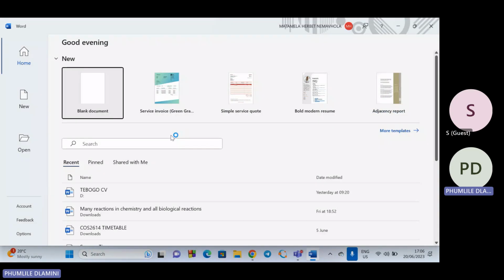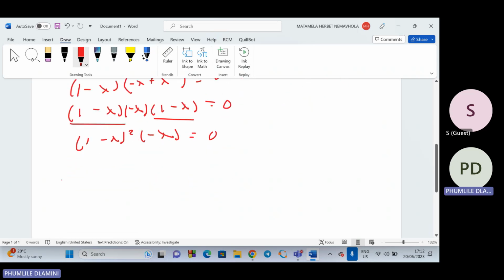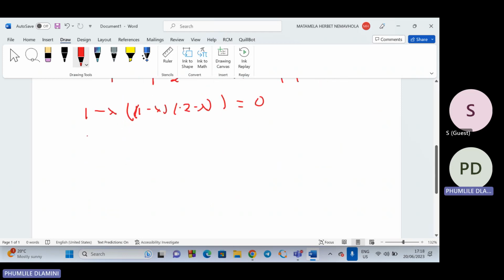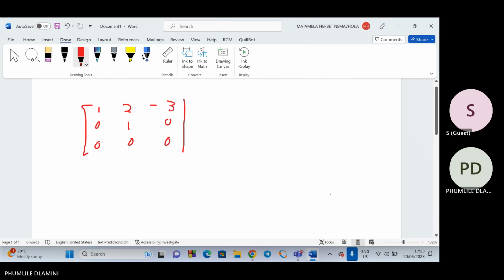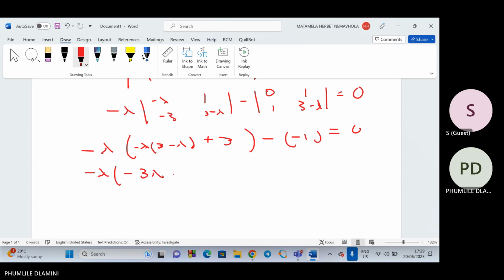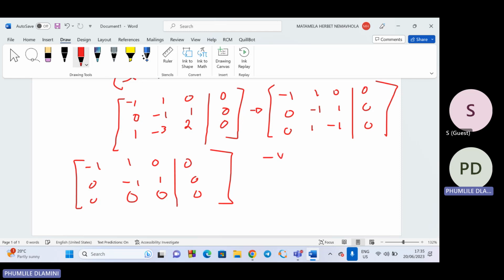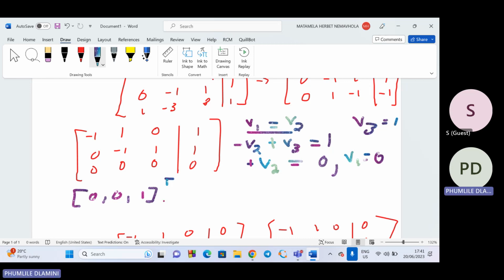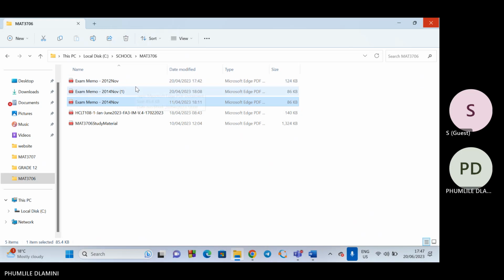Generalized Eigenvectors (Root Vectors) and Systems of Linear Differential Equations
Generalized eigenvectors, also known as root vectors, play a crucial role in the study of systems of linear differential equations. They are associated with repeated eigenvalues and provide a way to extend the concept of eigenvectors to capture more information about the behavior of the system.

To understand the significance of generalized eigenvectors, let's start with the standard theory of eigenvalues and eigenvectors for a matrix. Suppose we have a square matrix A and a vector v such that Av is a scalar multiple of v, i.e., Av = λv, where λ is the eigenvalue corresponding to the eigenvector v. In this case, v represents a single direction along which the transformation defined by A acts like scalar multiplication.

However, when there are repeated eigenvalues, the situation becomes more complicated. It is possible to have an eigenvalue with multiple linearly independent eigenvectors associated with it. In such cases, the eigenvectors alone do not capture the full behavior of the system.

This is where generalized eigenvectors come into play. They help us find additional vectors that, when combined with the eigenvectors, span the entire solution space of the system. Generalized eigenvectors are obtained by solving the equation (A - λI)w = v, where A is the matrix, λ is the eigenvalue, I is the identity matrix, w is the generalized eigenvector, and v is a given vector.

In the context of systems of linear differential equations, generalized eigenvectors allow us to find a complete set of solutions when there are repeated eigenvalues. The solutions obtained using generalized eigenvectors provide a more comprehensive understanding of the system's dynamics by capturing the effects of repeated eigenvalues that cannot be fully represented by eigenvectors alone.

To summarize, generalized eigenvectors (root vectors) are used in the study of systems of linear differential equations to capture additional information about the behavior of the system associated with repeated eigenvalues. They complement the concept of eigenvectors and help us find a complete set of solutions for such systems.